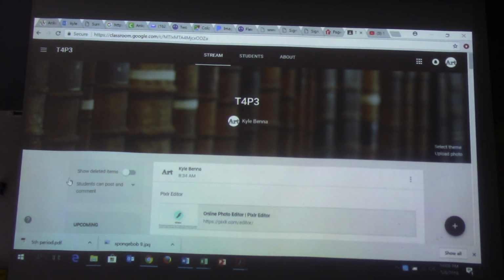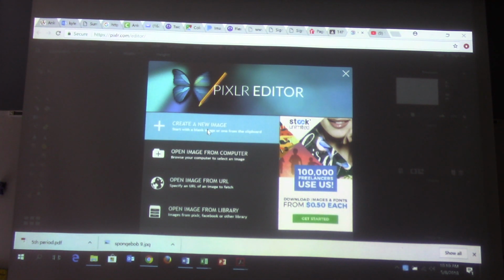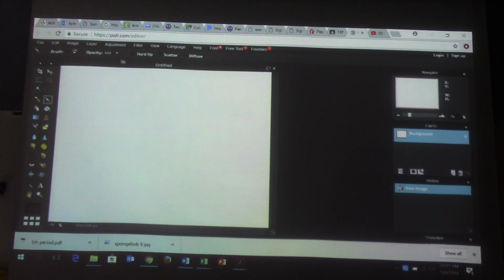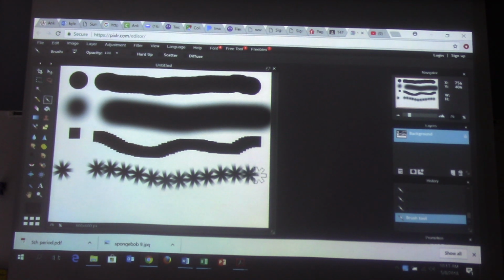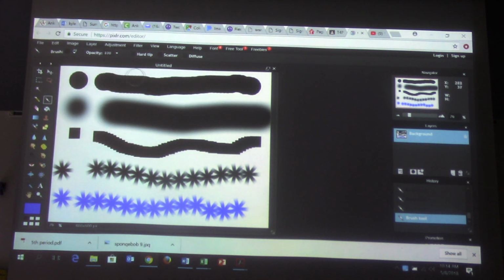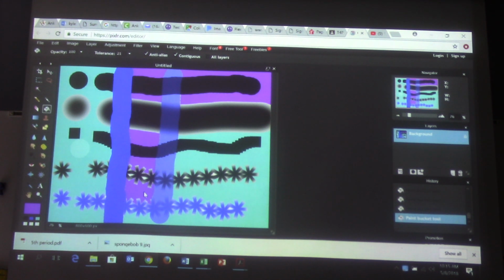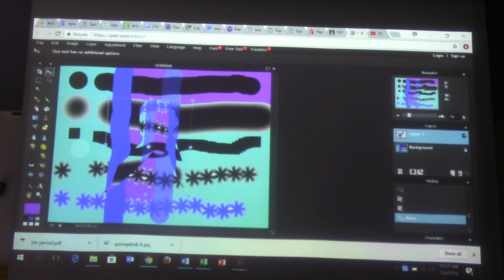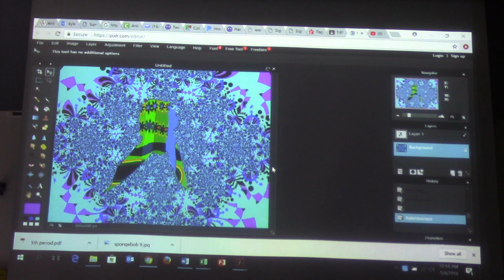Pixlr Editor Day 1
Basic tools, brush, lasso, color, copy, paste, filter